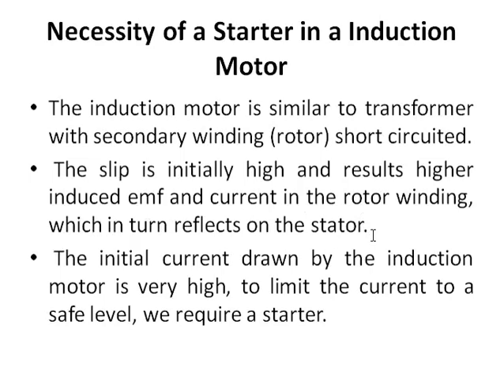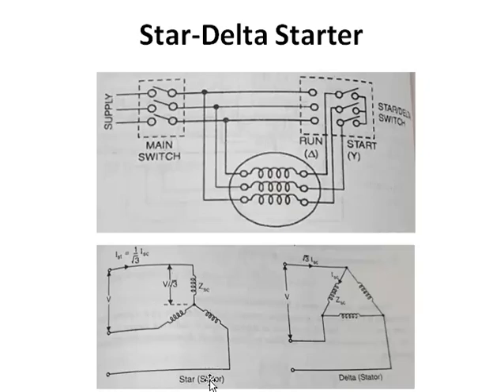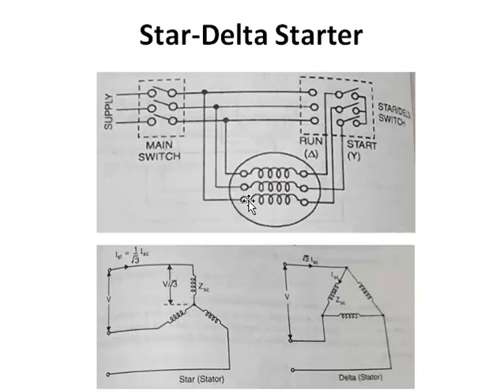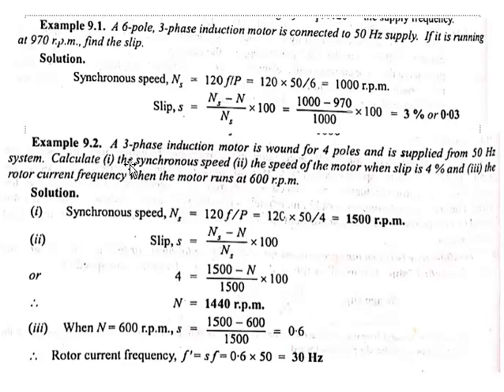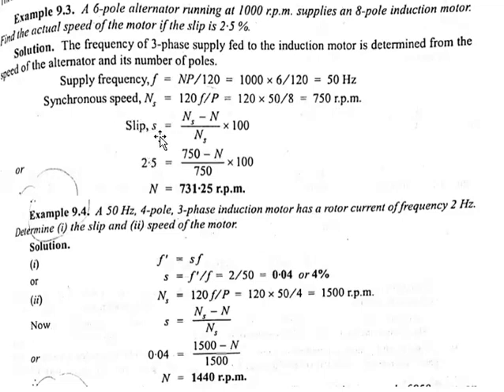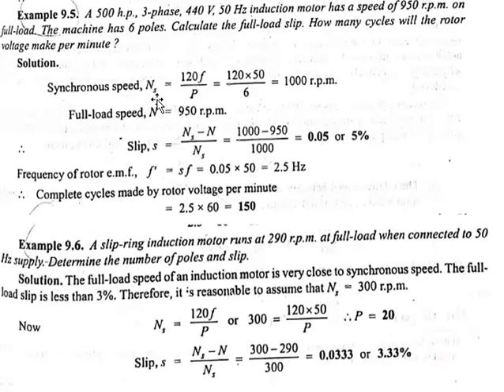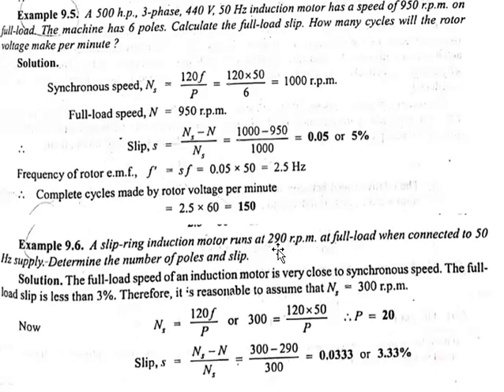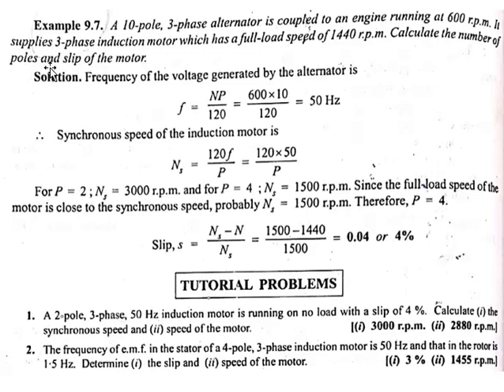JCE CSE Basic Electrical Engineering 18ELE23 Module 5.7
Three Phase Induction Motor - Star-Delta starter and IM Problems